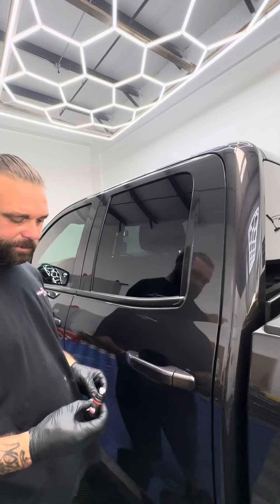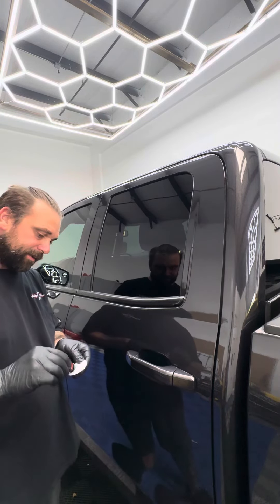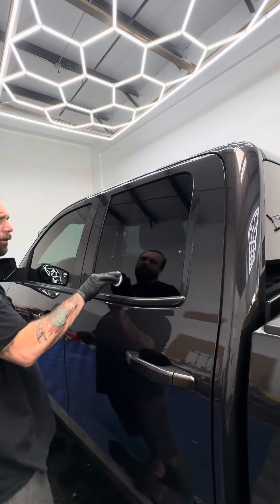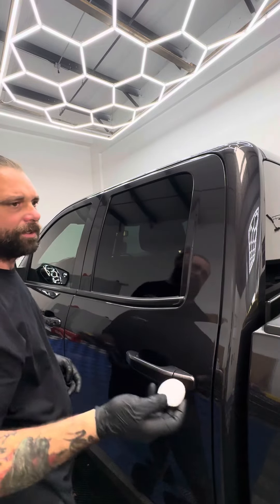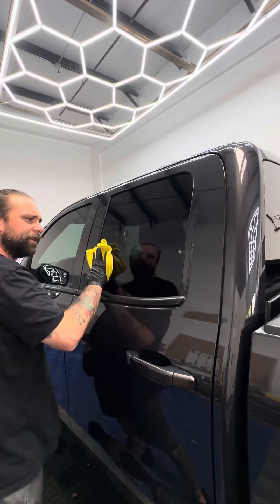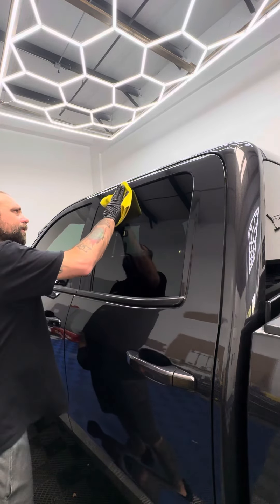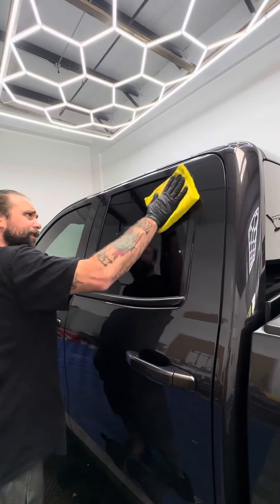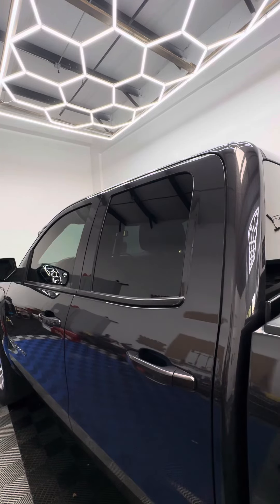Applying System X Glass 2 year warrantied Ceramic Coating